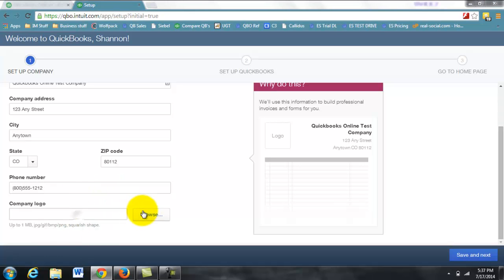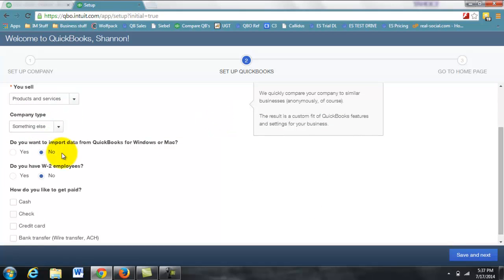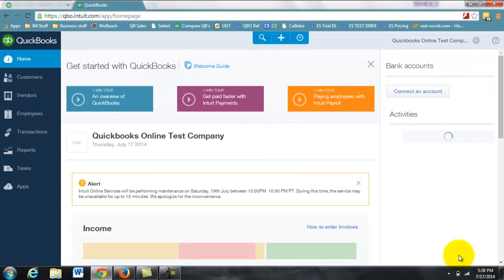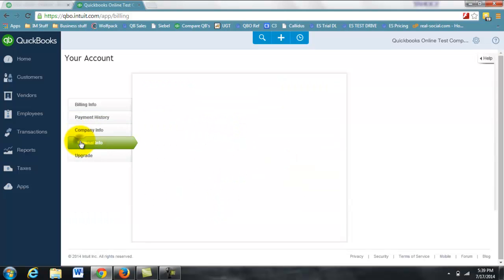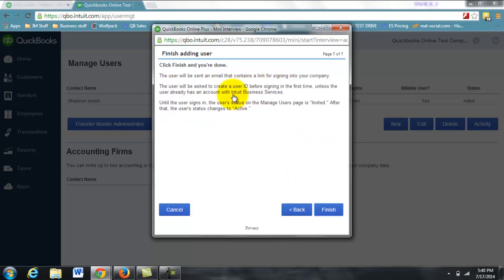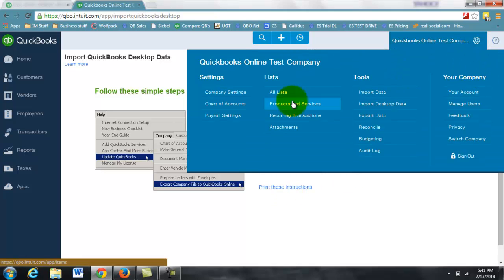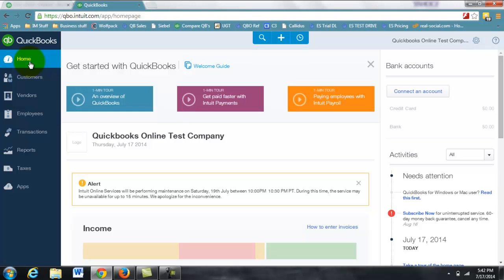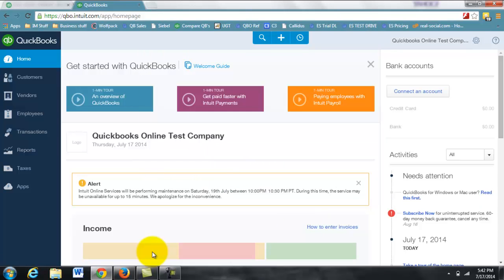Getting Started with Quickbooks Online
Quickly get started using Quickbooks Online.